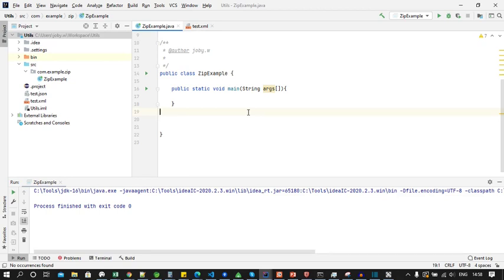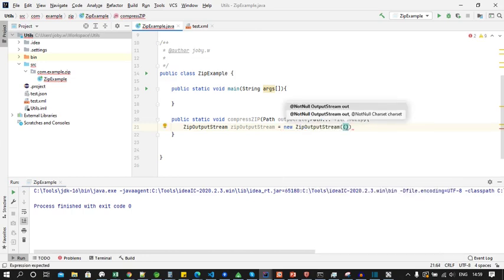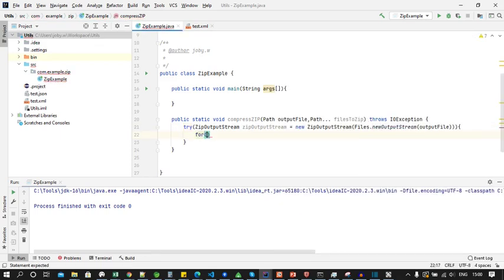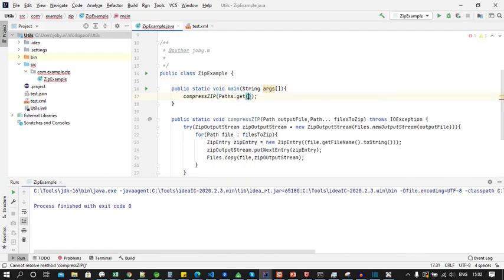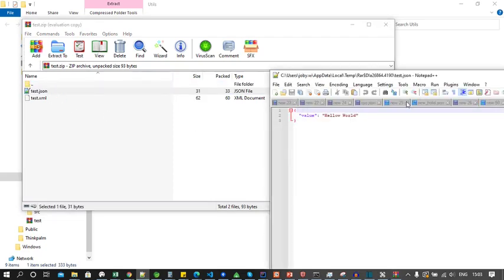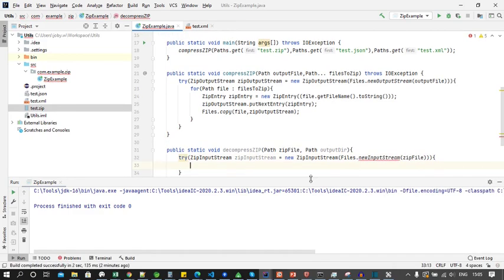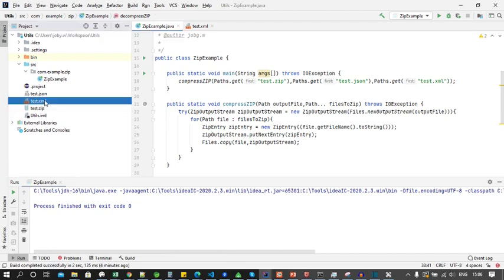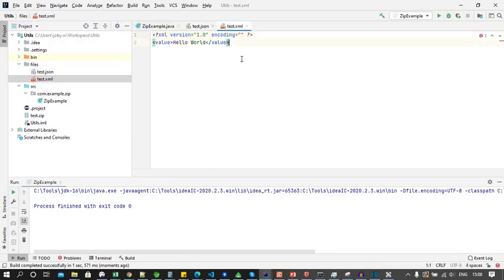How to compress/decompress files in ZIP in Java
In this video tutorial you will learn how to perfrom compress and decompress  files  in java .